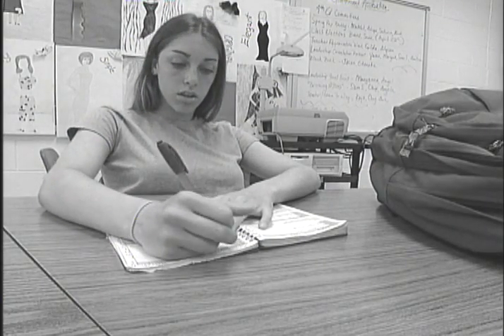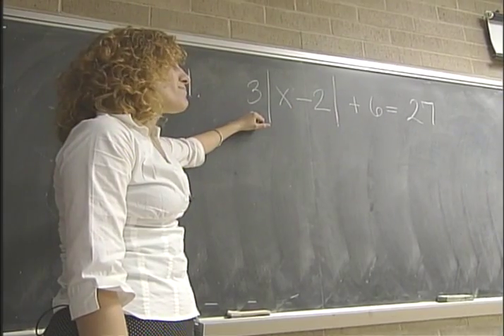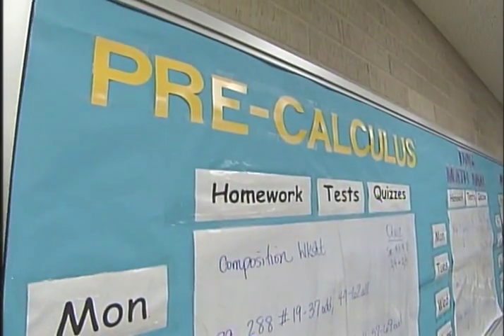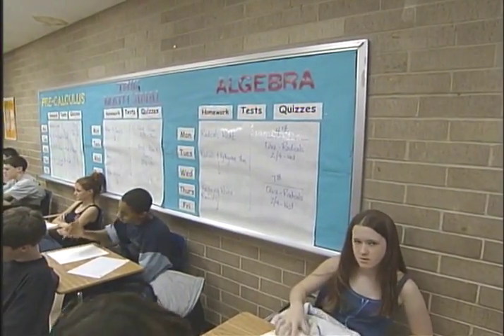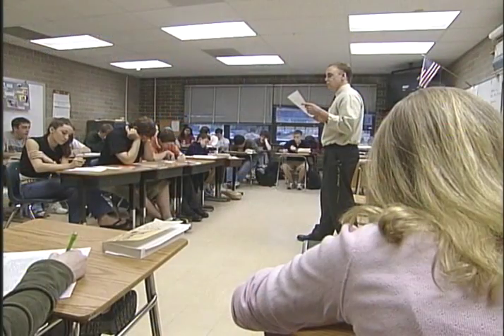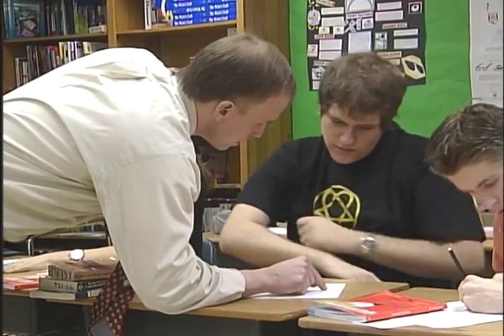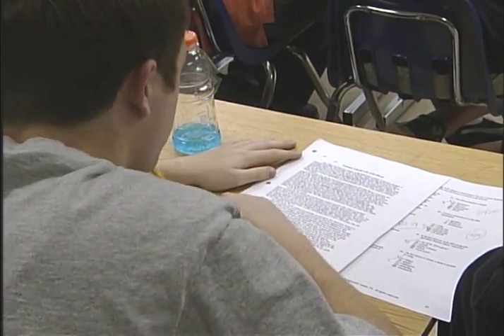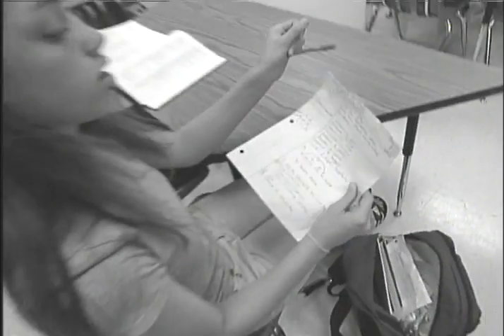AD/HD Teens Talk: Part 4--Time Management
Six high school seniors, diagnosed with AD/HD, participate in a panel discussion and share specific strategies their teachers have used to help them learn and cope with the inevitable stressors that accompany teenage life.

This program was in cooperation with Children and Adults with Attention-Deficit/Hyperactivity Disorder (CHADD).